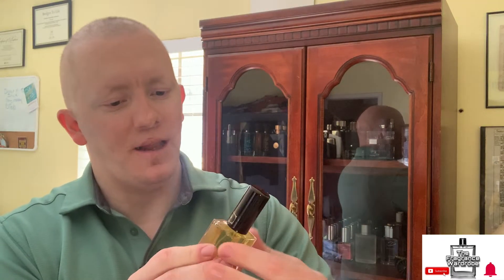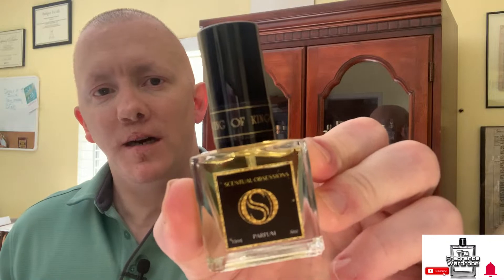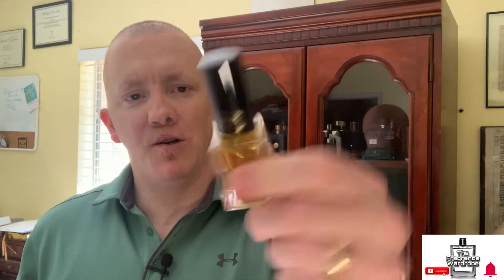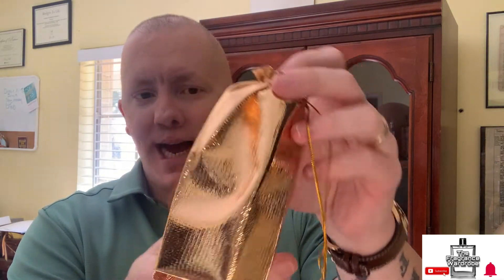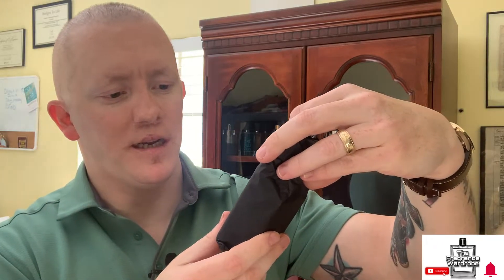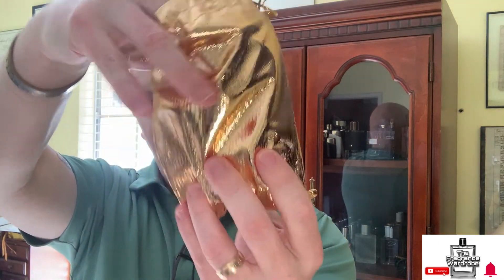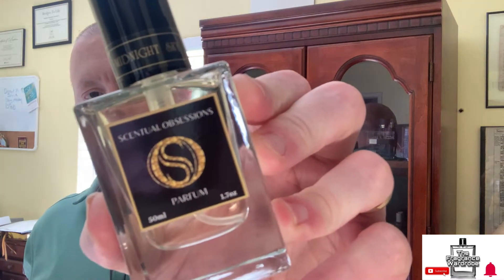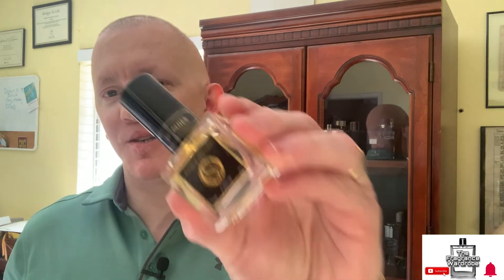First Fragrance Haul 2021| Scentual Obsessions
This is my first fragrance haul of 2021. I got in 4 bottles from scentual obsessions.